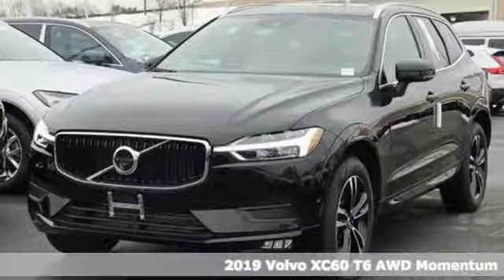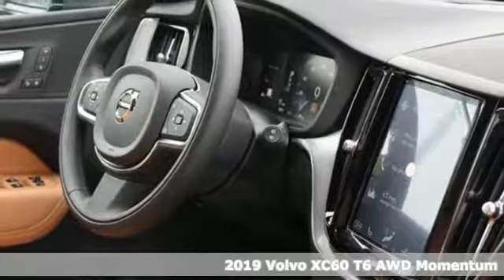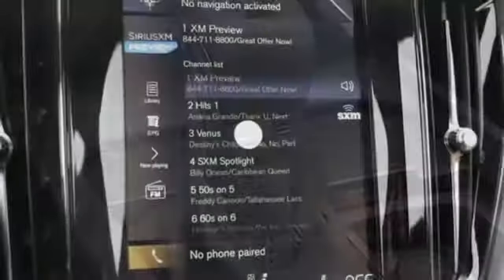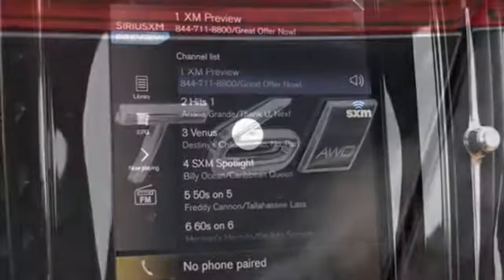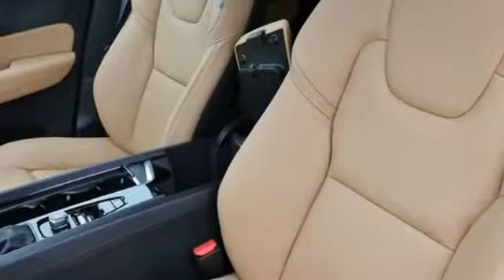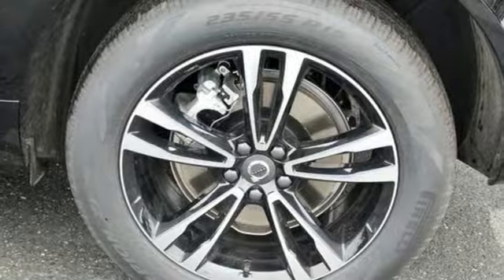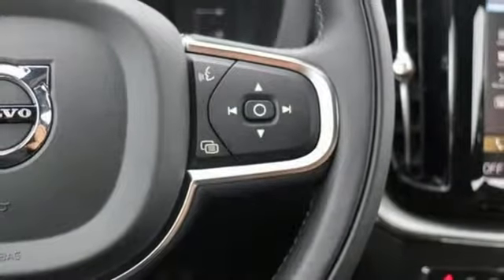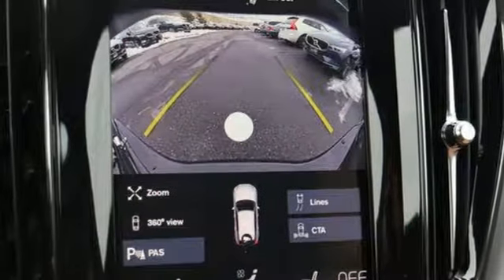New 2019 Volvo XC60 Silver Spring MD Washington DC, MD G90313 - SOLD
Year: 2019
Make: Volvo
Model: XC60
Trim: T6 Momentum
Engine: I4
Transmission: Automatic with Geartronic
Color: Black
Interior: Amber
Stock #: G90313
VIN: LYVA22RK8KB280089

Address:
3121 Automobile Boulevard